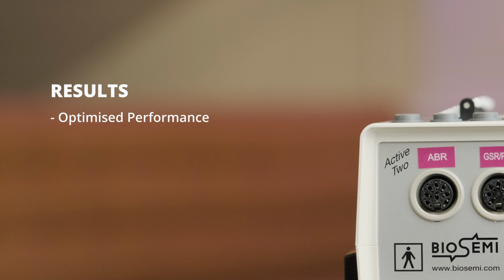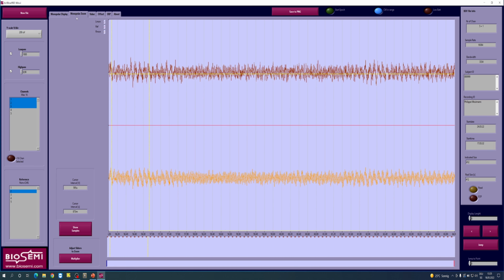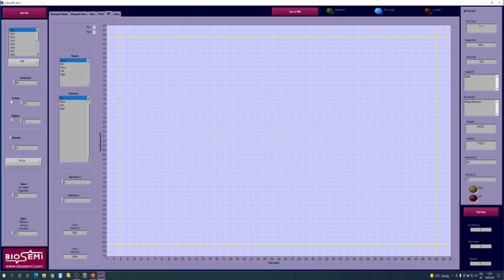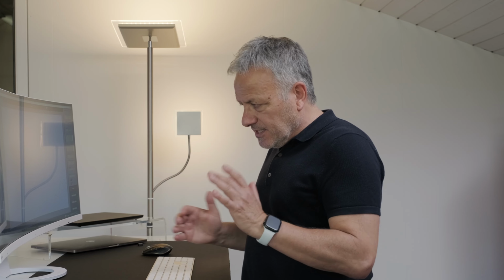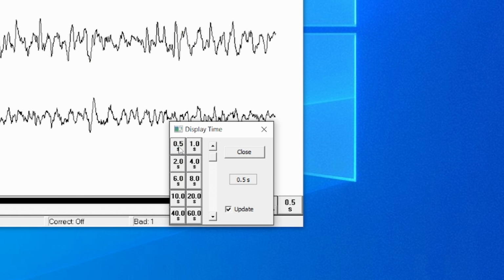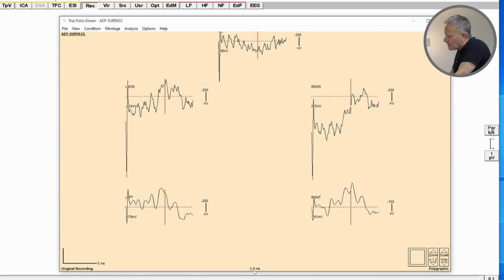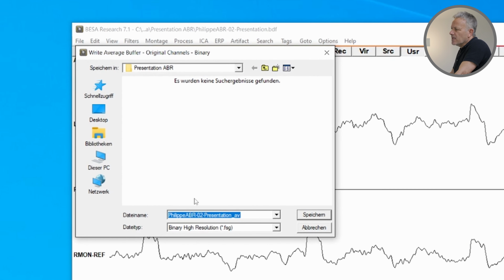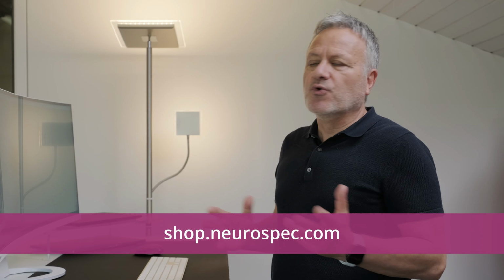ABR (Part 3 of 3): ABR Analysis | NEUROSPEC AG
This is part 3 of our 3 part series on how to analyse the acquired Auditory Evoked Potentials (ABR) data using ActiRead 9.02, BESA and Presentation.

Auditory brainstem response (ABR) measurement allows us to see how the inner ear, called the cochlea, and the brain pathways for hearing are working. It is also commonly known as auditory evoked potential (AEP). Doing ABR measurements with the ActiveTwo offers countless possibilities whilst doing measurements.

In this video you will learn:
- General Information on EEG and ABR
- ABR Analysis with ActiRead 9.02
- ABR Analysis with BESA
- ABR Analysis with Presentation
- ABR Comparison

Products featured in this video:

HARDWARE

SOFTWARE

What would you like to see us do next?

NEUROSPEC AG
Stansstaderstrasse 10
CH - 6370 Stans - NW
SWITZERLAND

00:00:00 - INTRO

00:04:32 - CHAPTER 01: ActiRead 9.02

00:32:09 - CHAPTER 02: BESA

00:50:55 - CHAPTER 03: Presentation & Comparison